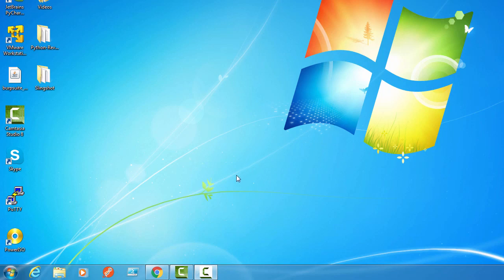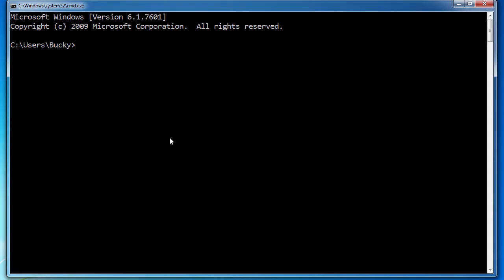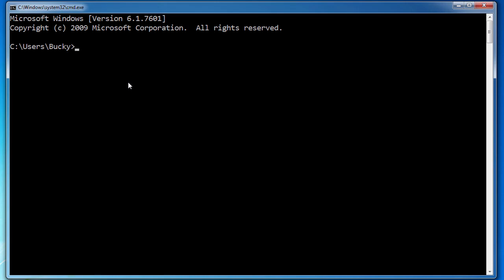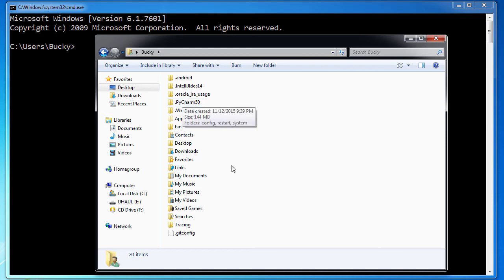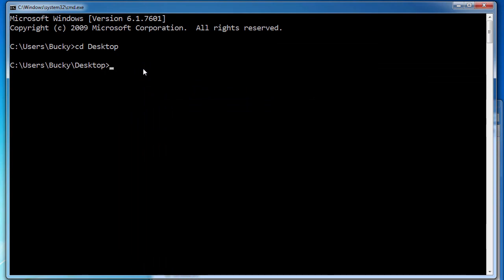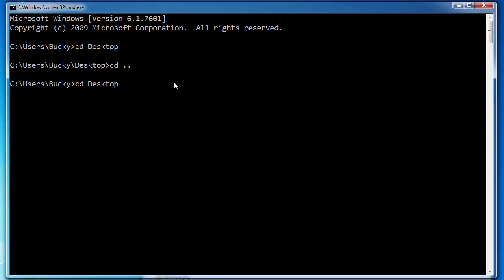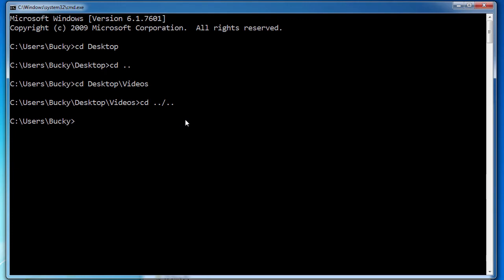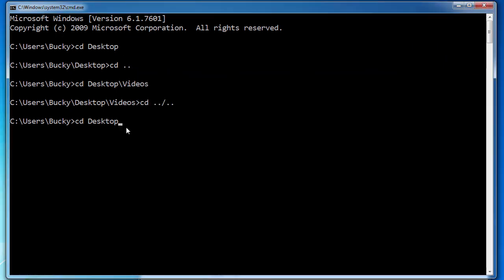01 Introduction to the Command Prompt